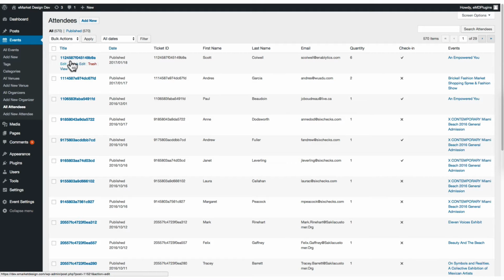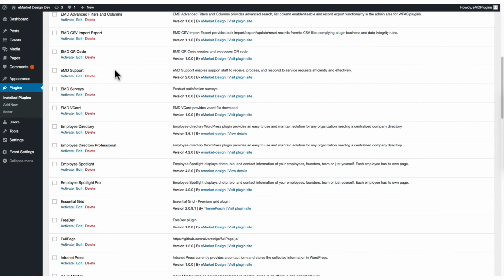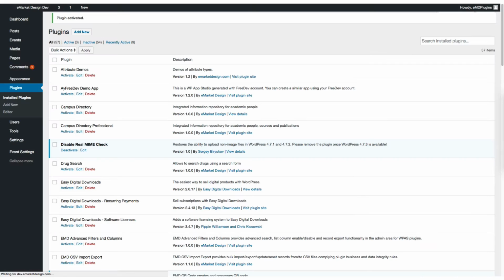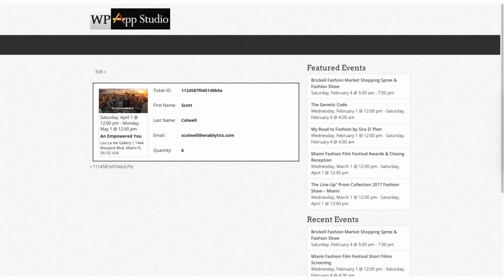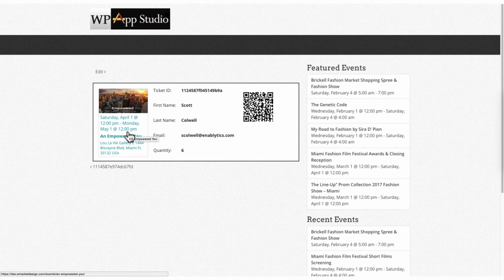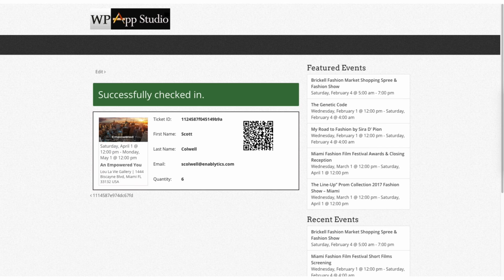WP Easy Events WordPress Plugin - EMD QR Code Extension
WP Easy Events WordPress Plugin allows event ticket processing using EMD QR Code Extension. After activating the plugin, QR code is displayed in the attendee tickets.
QR codes can be scanned by an device having QR code reader app. QR code reader apps are freely available in app stores.